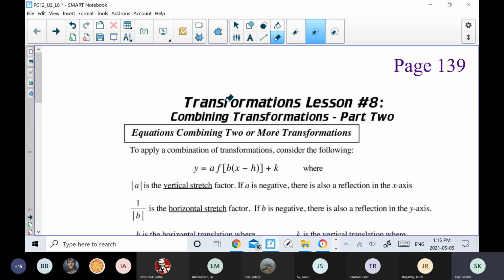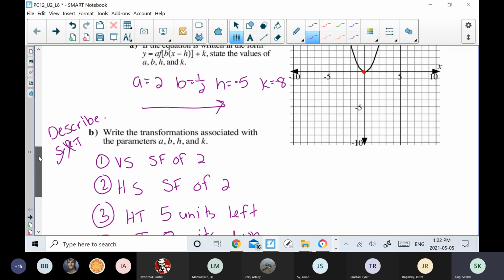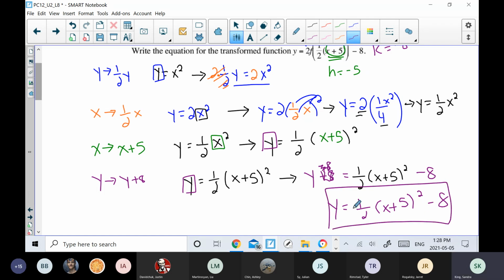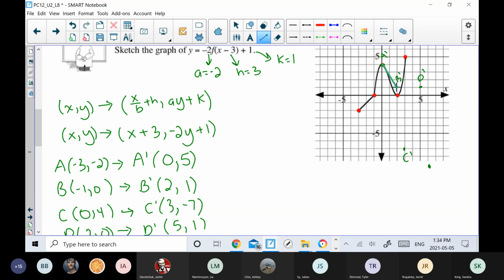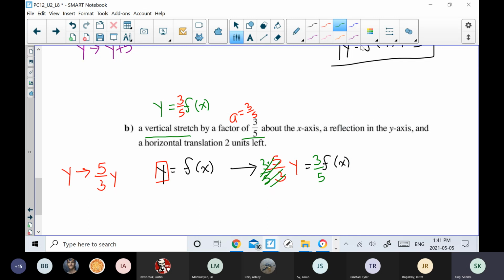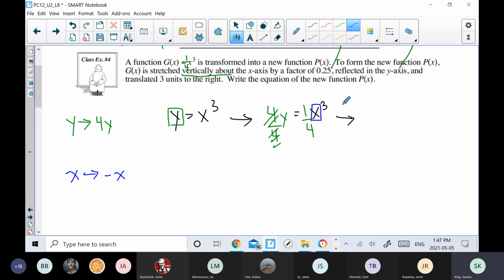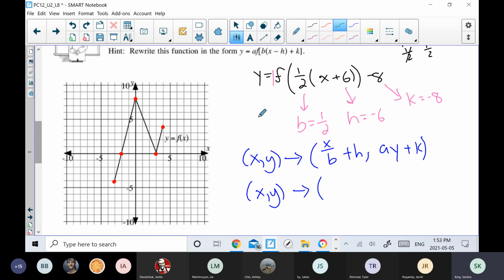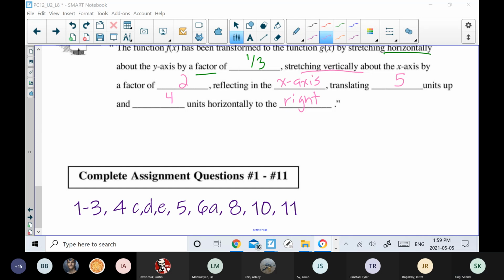Lesson 4 - Combining Part 2 (Lesson 8 Workbook Q4)